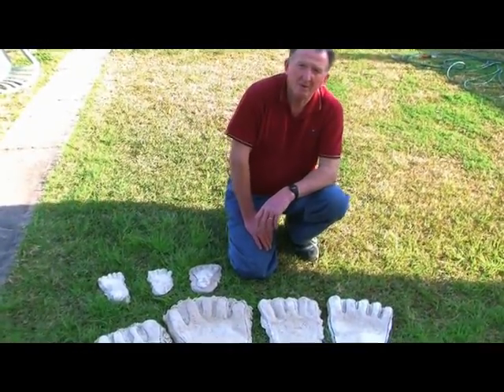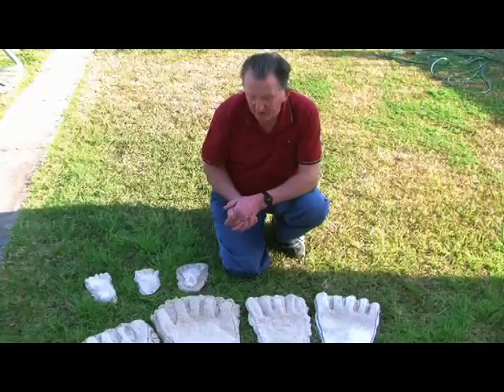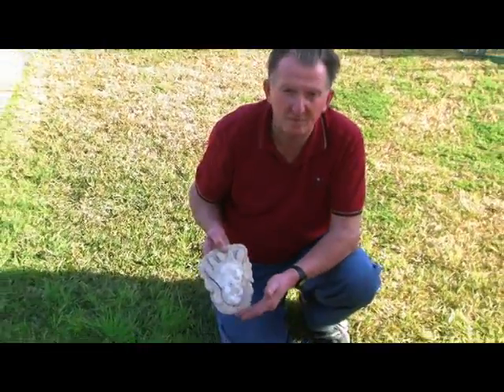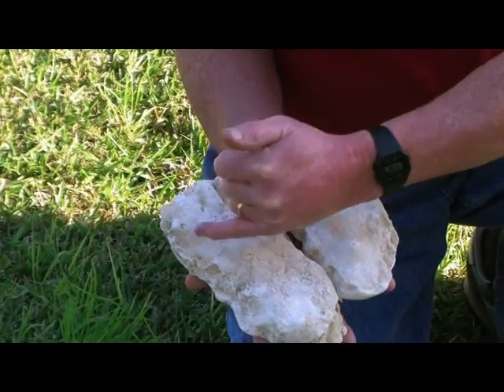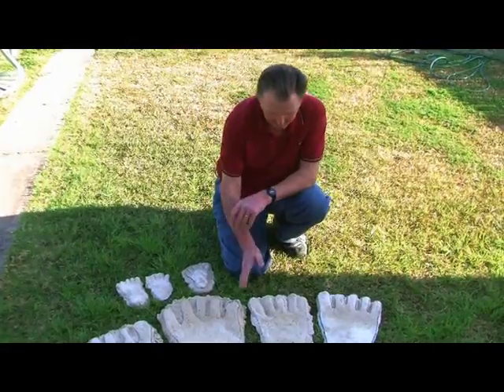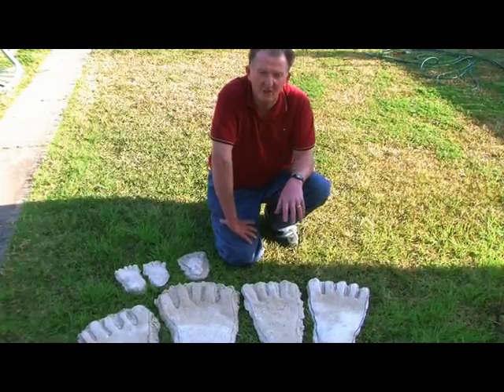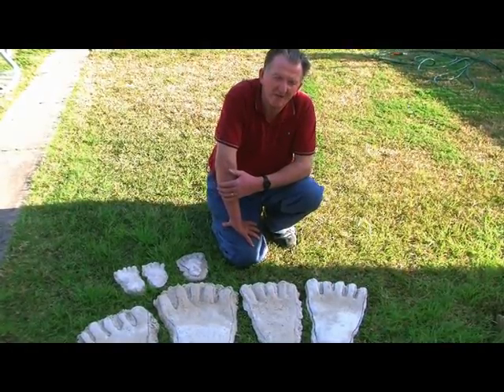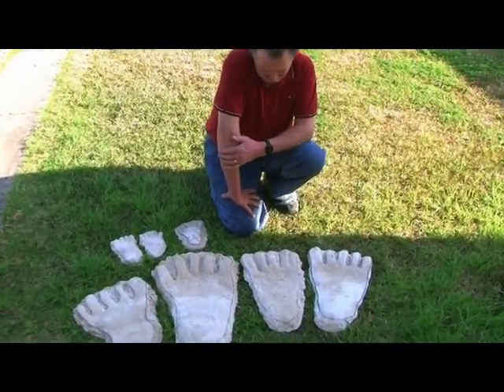carrai ranges yowie expedition1